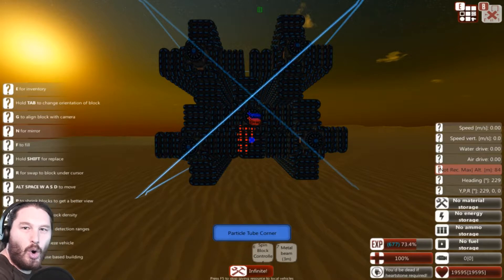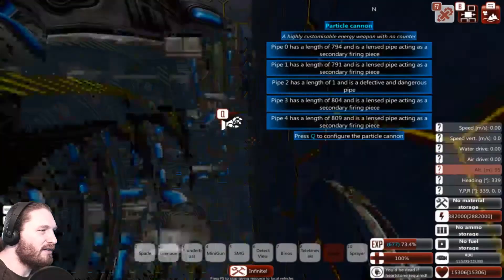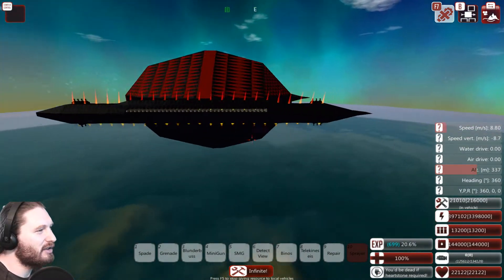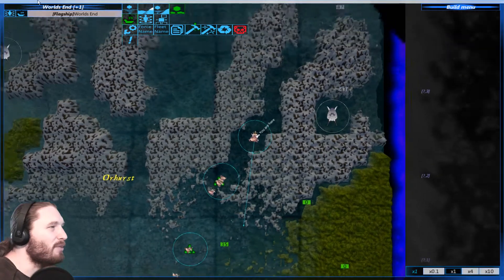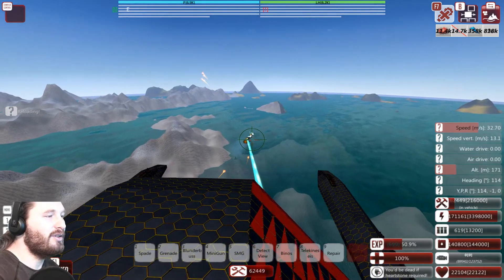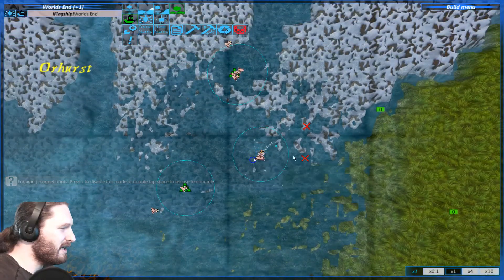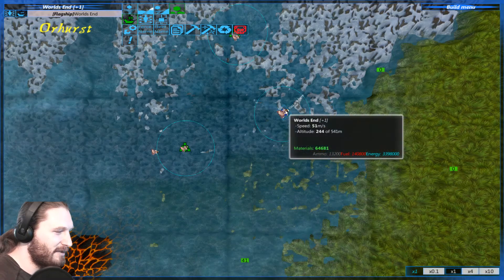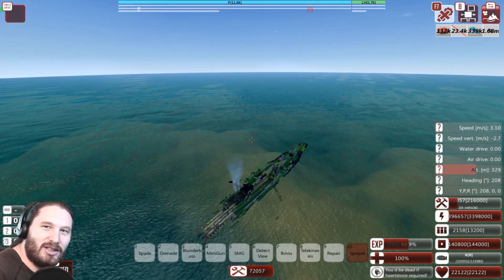From the depths - - The building of The worlds End